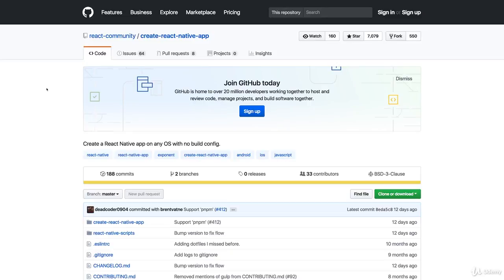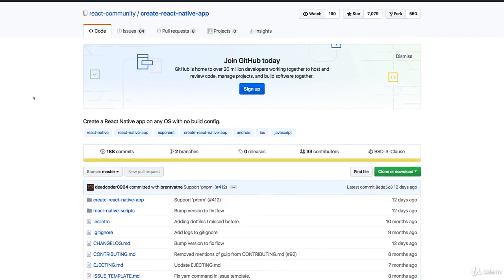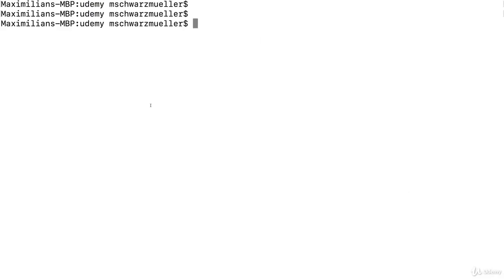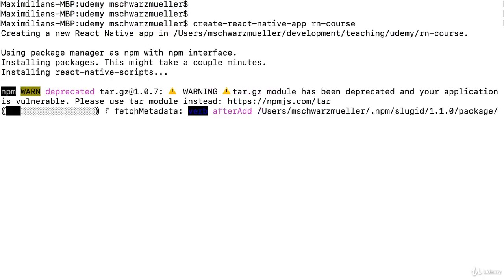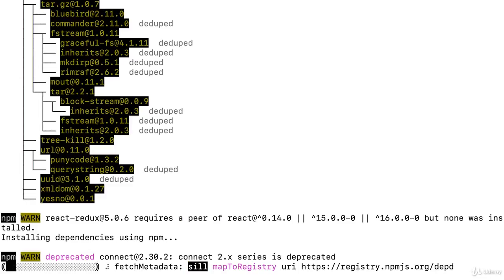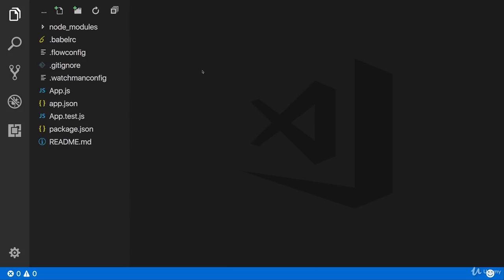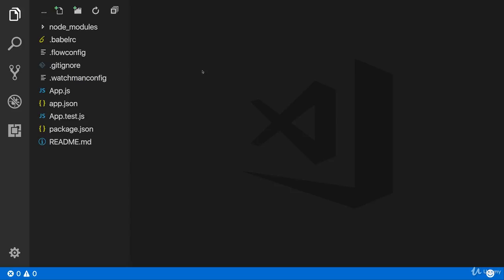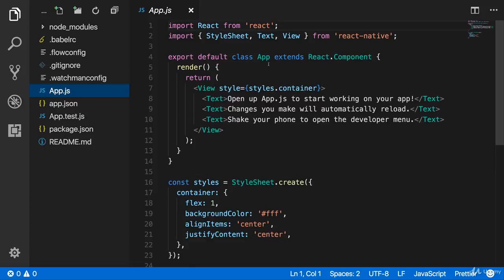basics 02 creating a new project